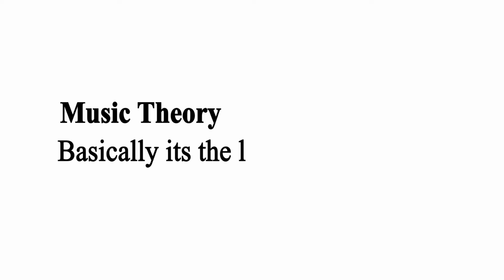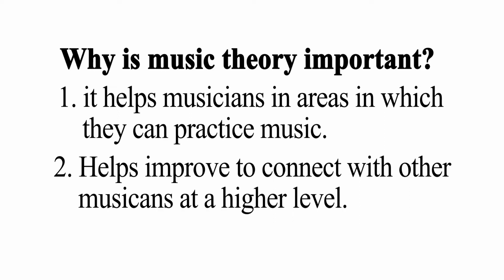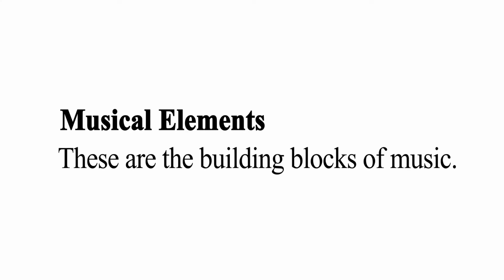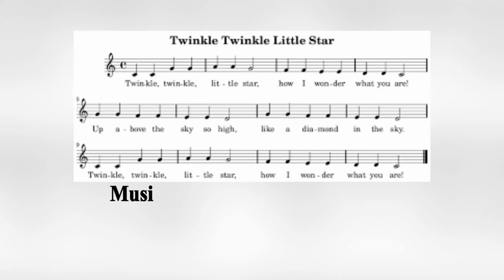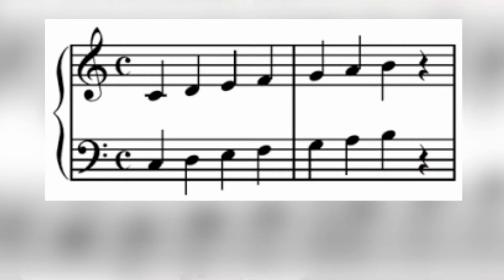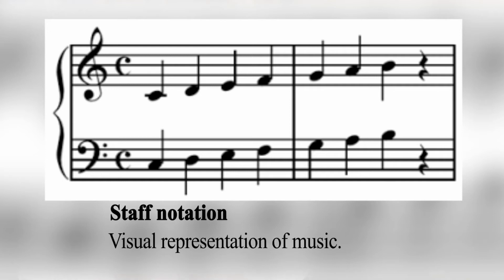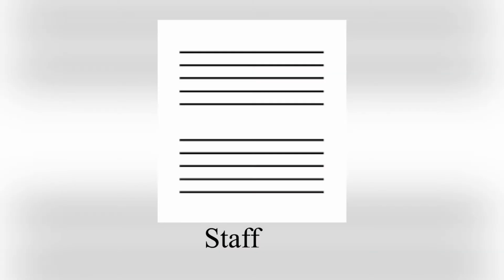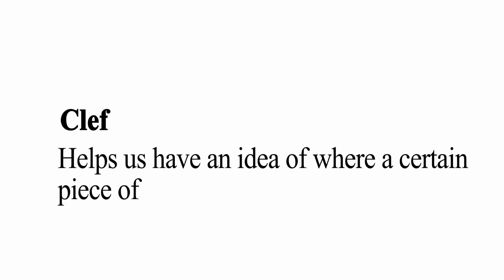MUSIC LESSON 1,( Basic terms and symbols 1.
Welcome to the introductory lesson to the basic concepts of music literacy. Hope you find it helpful. Our TAKE AWAY TASKS today are:
1. Practice drawing the staff
2. Practice drawing the treble clef
3. Practice drawing the bass clef.
Please attempt them ;-)

Wahu Kiragu ,(Janey Isaac's)is tutor of music at NAIROBI INSTITUTE OF MUSIC AND PERFORMING ARTS./(NIMPA)    teaching music performance skills, music theory, music in film among  other units

Directed by: Thuku Kimani
Camera: Dir Vlex
Edited: Dir Vlex
sound: Thuku KImani